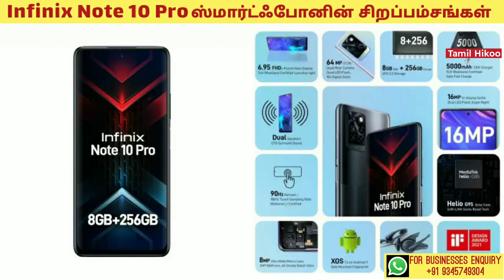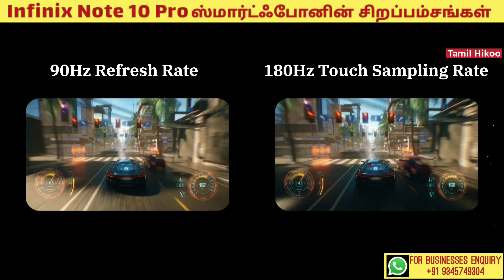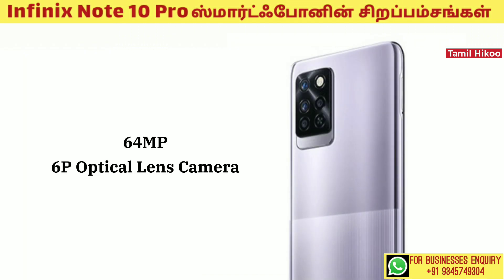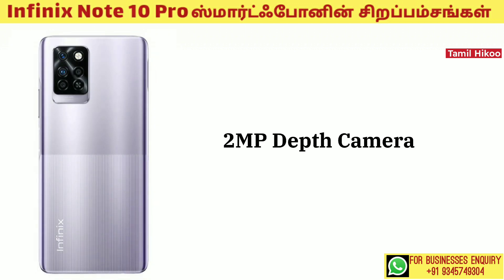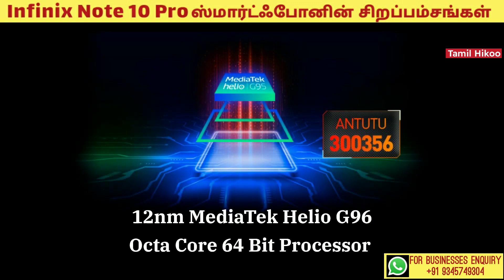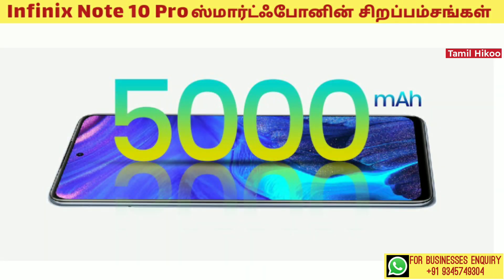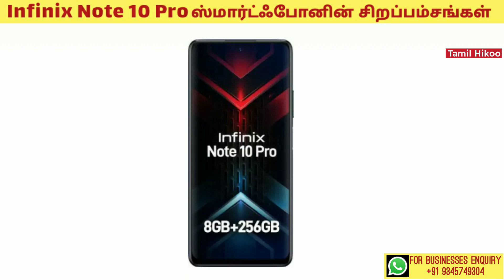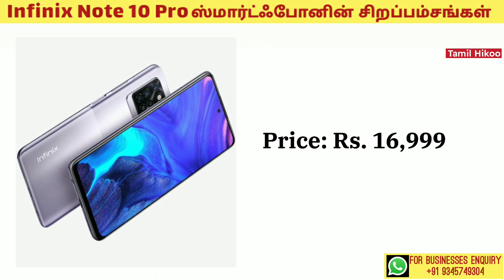Infinix Note 10 Pro போனின் சிறப்பம்சங்கள்